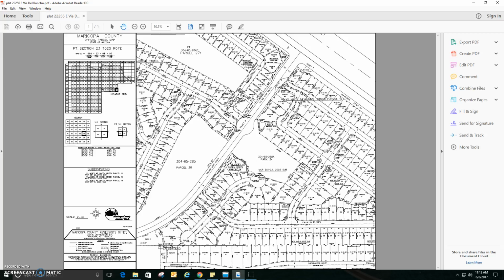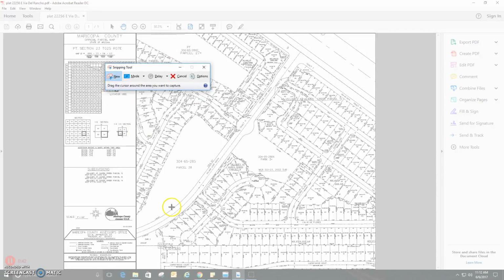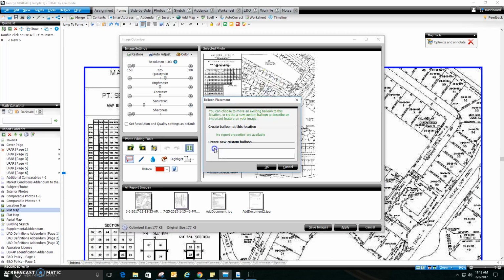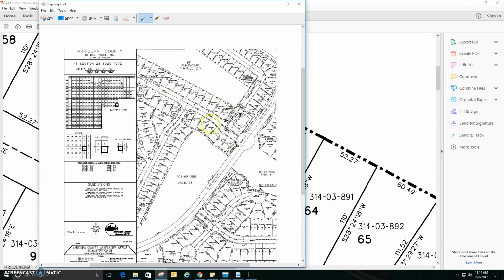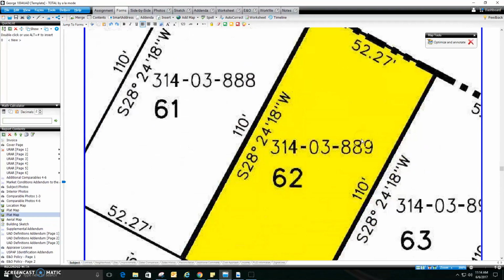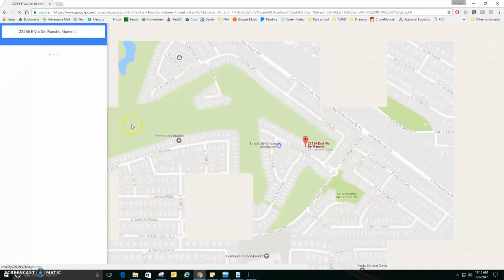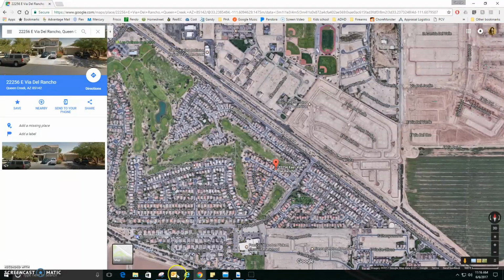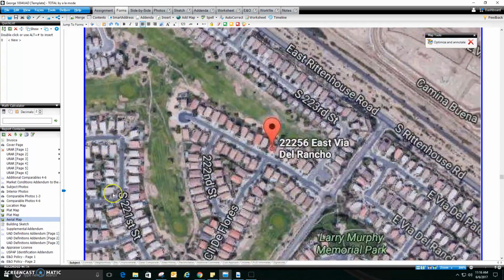Effective Aerials and Plats for Appraisal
How to effectively add plat maps to your appraisal reports